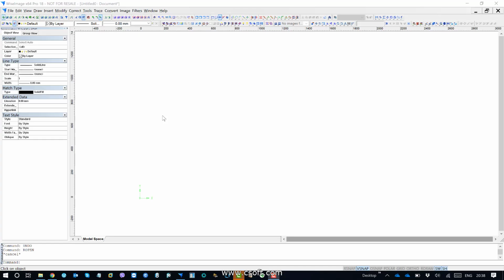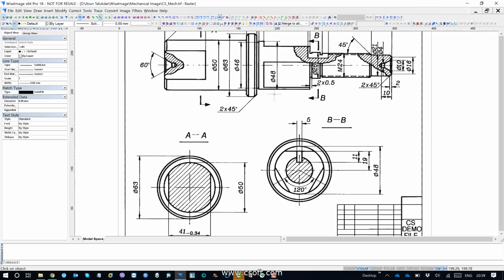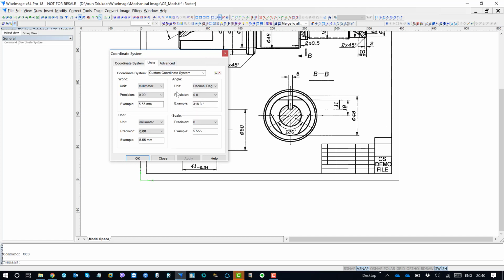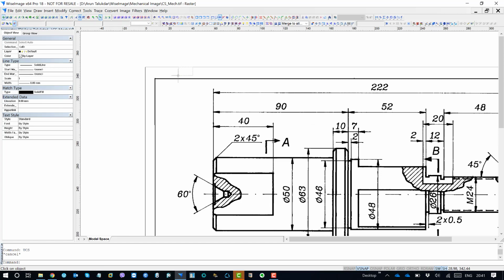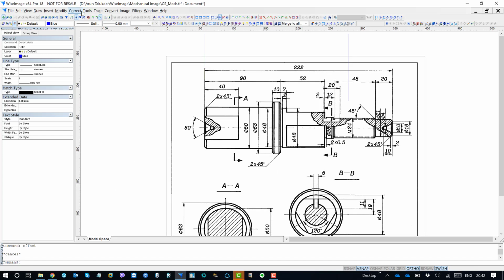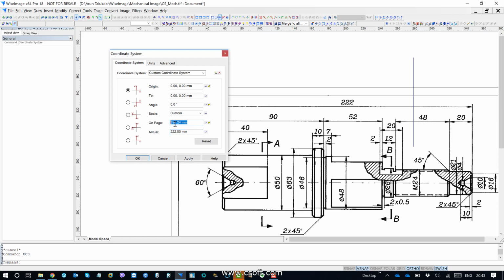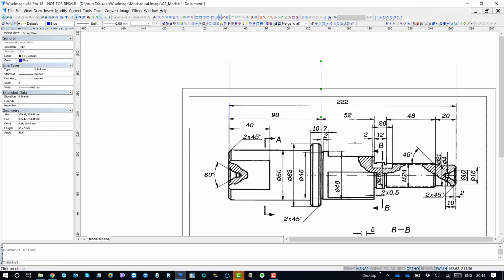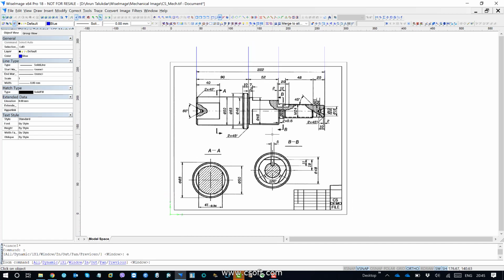Scaling in WiseImage with reference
This dialog allows create, modify and switch coordinate systems for WiseImage current document. By default a new WiseImage document opens in the World coordinate system (parameters: origin 0.0, 0.0/angle 0/scale1:1, direction - counter clockwise). Measurement units specified by default, depend on geographical region which is established in options of your operational system.

You can choose either to work in the World coordinate system or set your own one.